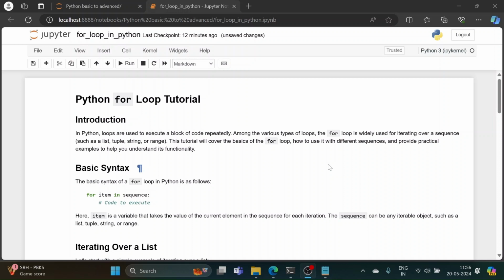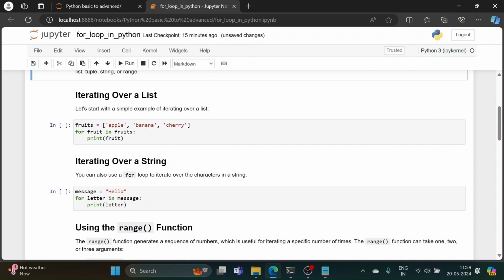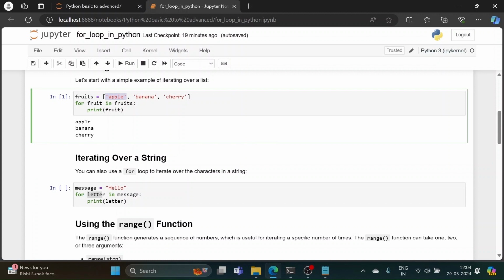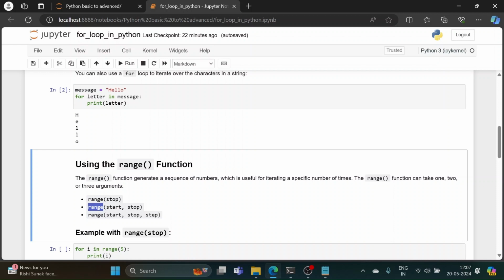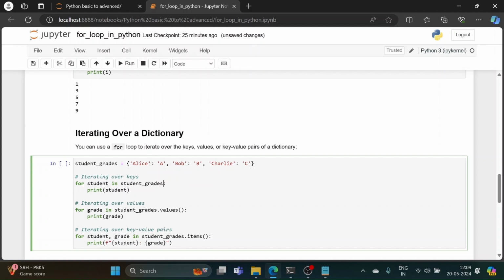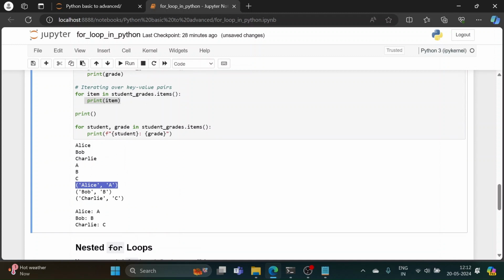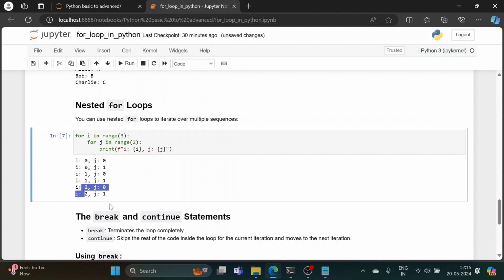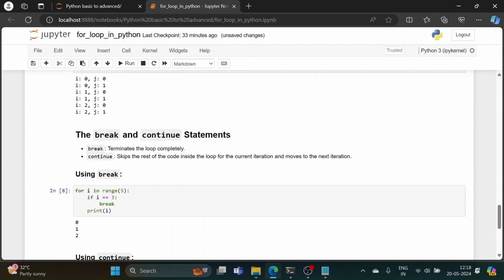For loop in python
Title: For Loop in python: Python basic to advanced

Description:

Welcome to our comprehensive guide on mastering the for loop in Python! Whether you're a beginner just starting your coding journey or an experienced developer looking to refresh your knowledge, this tutorial is designed to help you understand and effectively use for loops in Python.

In this video, we cover everything you need to know about for loops, including:

🔹 Introduction to For Loops: Understand the basics of for loops, how they work, and why they're essential in Python programming.

🔹 Syntax and Structure: Learn the correct syntax and structure of a for loop in Python. We'll break down each component so you can write loops with confidence.

🔹 Iterating Over Different Data Types: Discover how to use for loops to iterate over various data types such as lists, tuples, strings, and dictionaries. We'll provide clear examples for each type.

🔹 Using Range in For Loops: Explore the power of the range() function and how it can be used to control loop iteration. You'll learn how to create sequences of numbers and use them in loops.

🔹 Nested For Loops: Dive into nested for loops and understand how to use them for more complex tasks. We'll show you practical examples to illustrate their utility.

🔹 List Comprehensions: Get introduced to list comprehensions, a concise and efficient way to create lists using for loops.

🔹 Practical Examples and Exercises: Watch as we walk through practical examples and exercises that reinforce your learning. These examples will help you apply what you've learned to real-world scenarios.

By the end of this video, you'll have a solid understanding of for loops in Python and be equipped with the skills to use them effectively in your own projects.